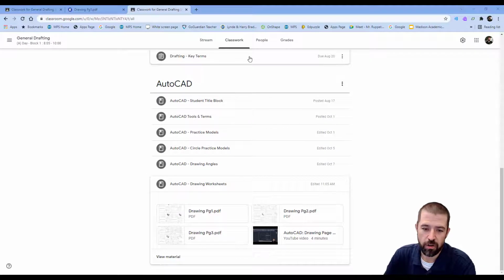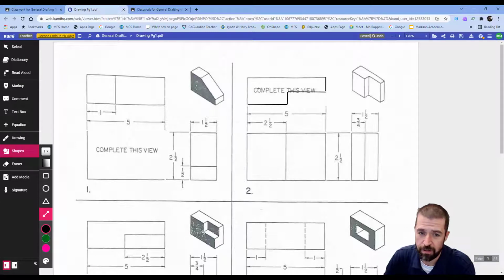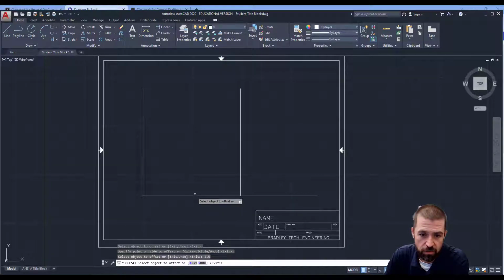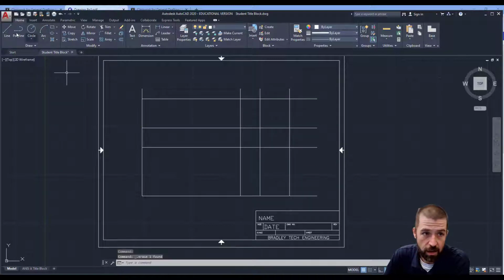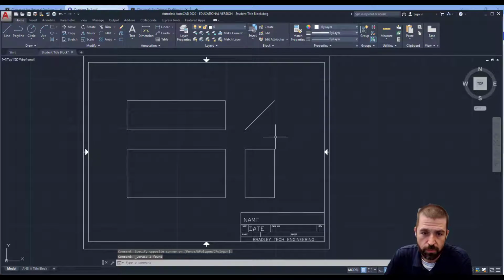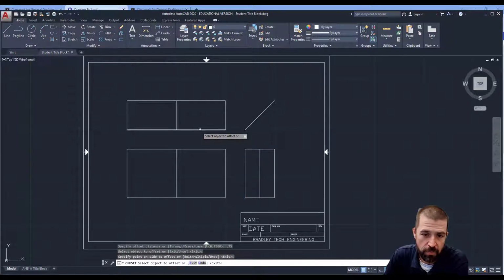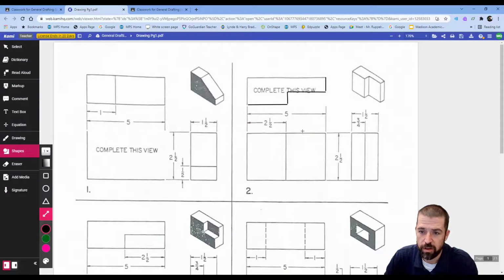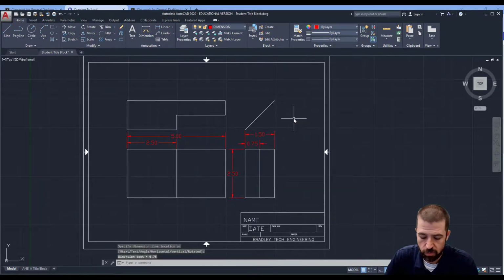AutoCAD: Drawing Page 1 - Part 2